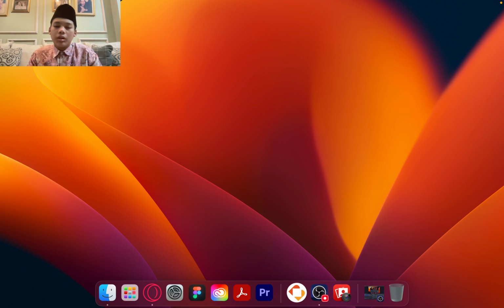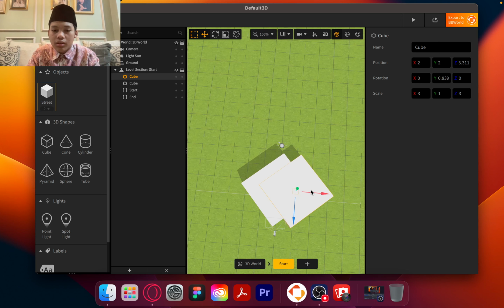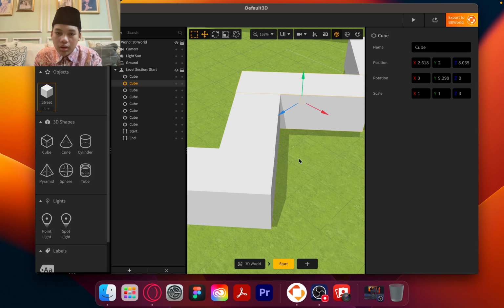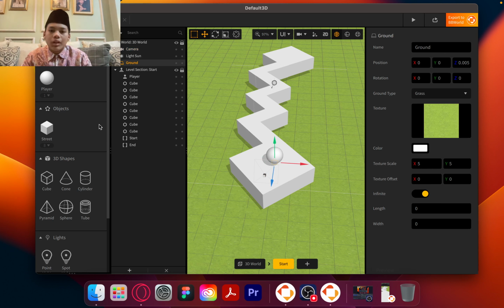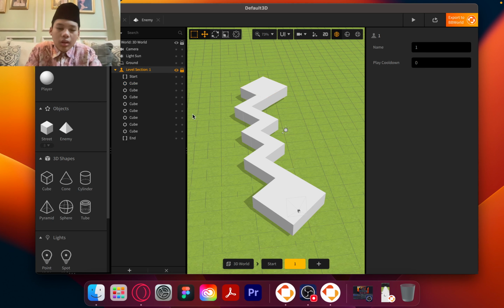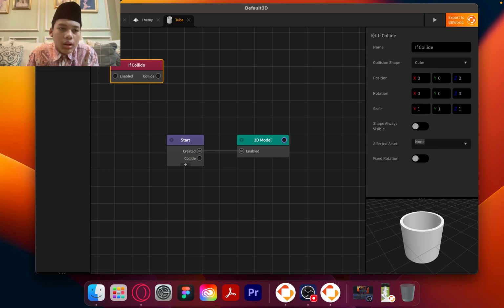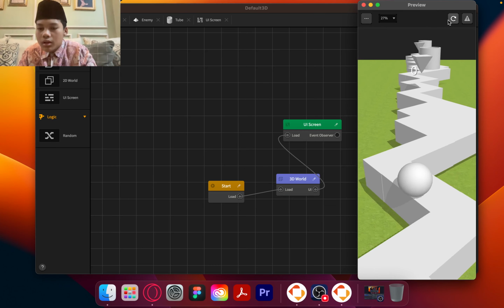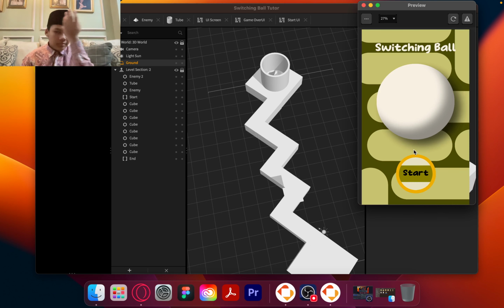Aubrey | Tutorial 6